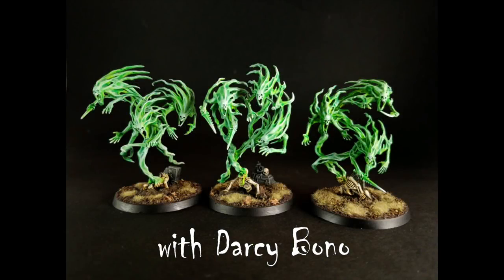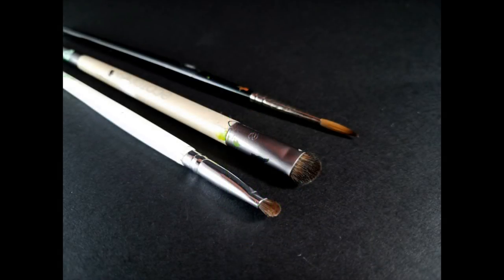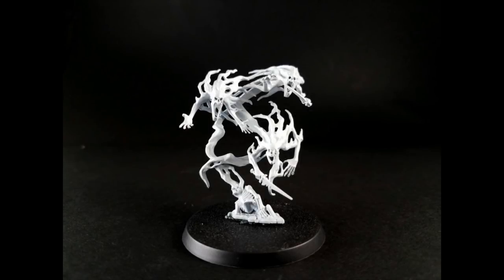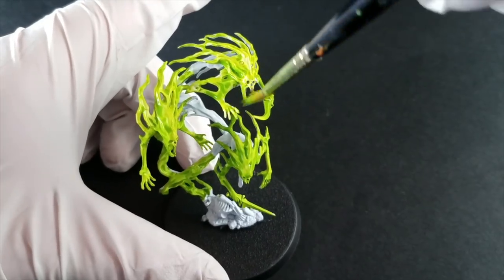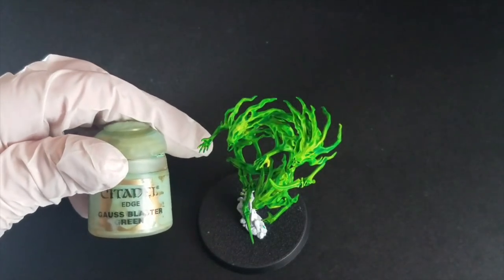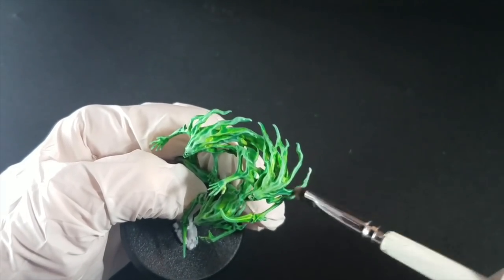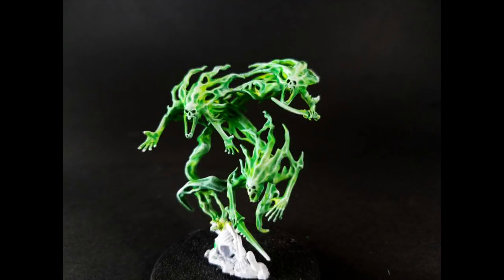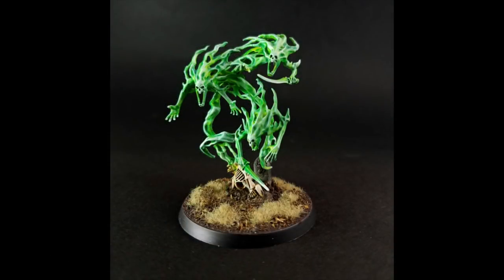How to Paint Ghostly Green - Spirit Hosts by Games Workshop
Use this green to really make your servants of Nagash cause some serious envy.